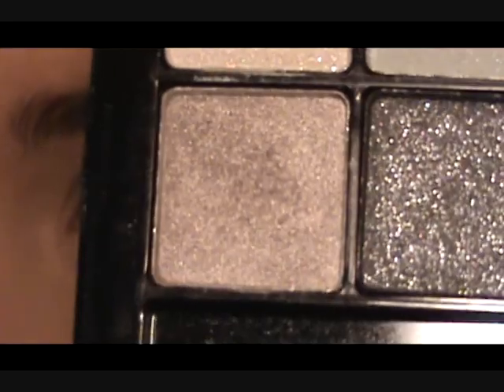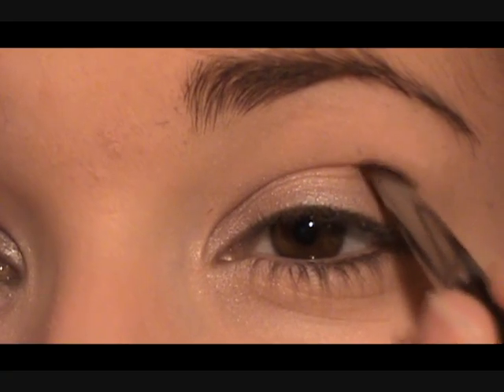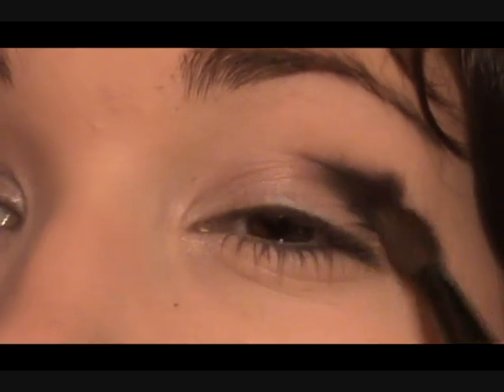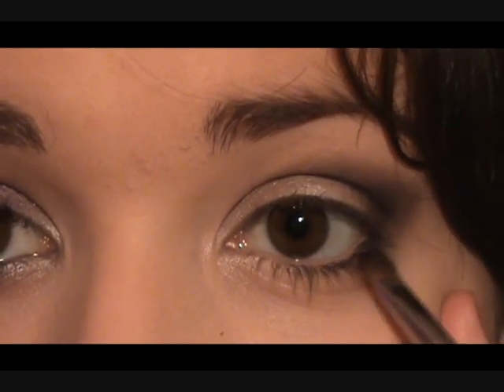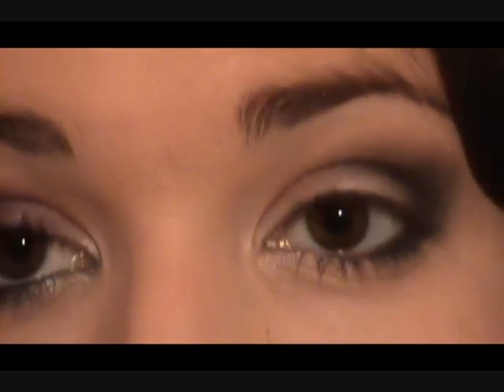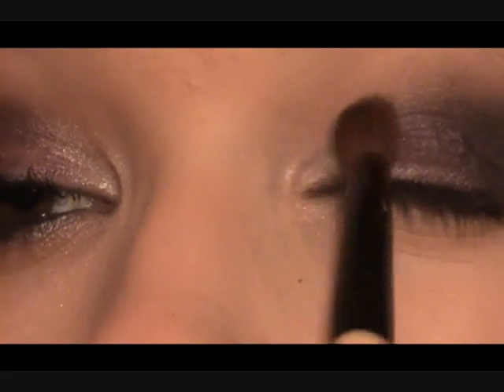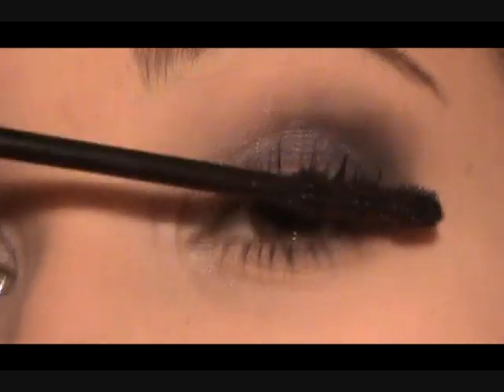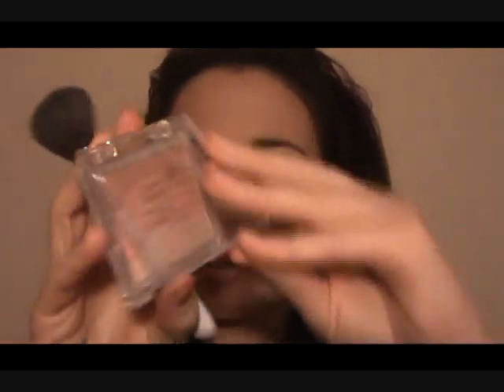Purple Smoky Eye Make-up - Super easy! ELF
Hey every one! Hope you enjoy this!
If you ask it I HAVE to answer! =] Rate, Sub and Comment!

I used:
Elf eye lid primer
Elf Christmas eye palette
Sexy curve mascara
Catrice highlighter in rouge
Yardley blush in flushed

Contest Starts Dec.12  2010 - Dec.19 2010
Rules:
2-Any age welcome but get permission under 18
3-Open World wide
4- Comment or add video responses to this video with any message you want -- just DO NOT write the same message over and over again like - "Enter me" anything but Enter me please!ha